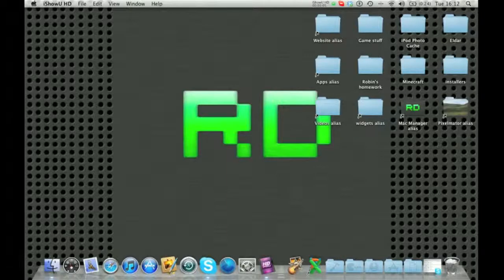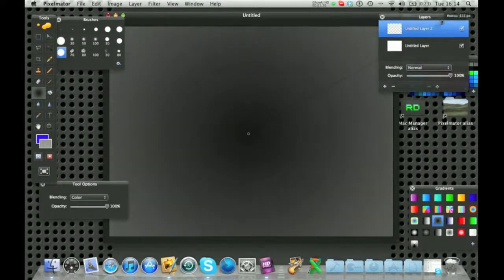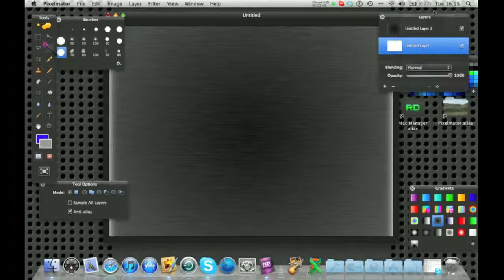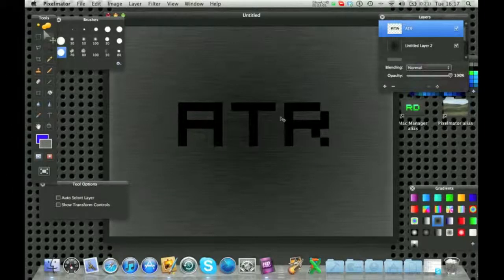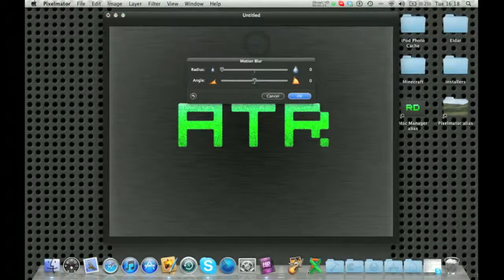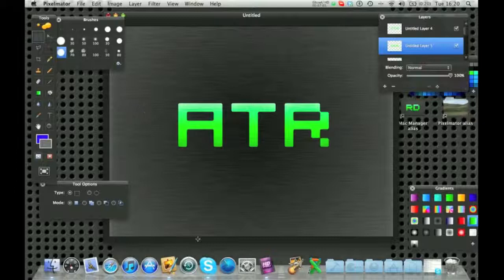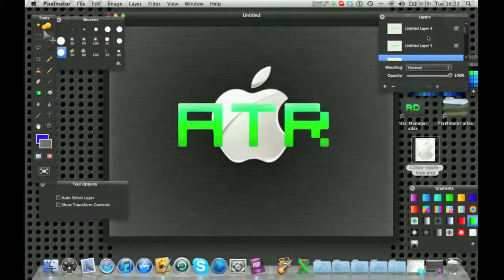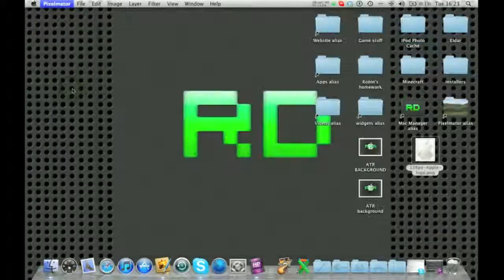Pixelmator-cool desktop picture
This is my first tutorial on pixelmator in this episode I will be showing you how to make a very cool lookin' background for your mac. Pixelmator is a very cheep alternative to photoshop which I personally think is better, at least simpler. It is available on the mac app store.